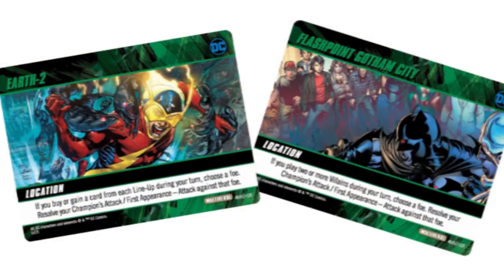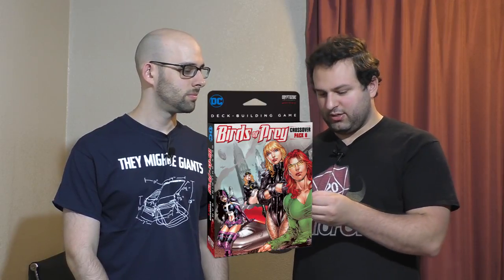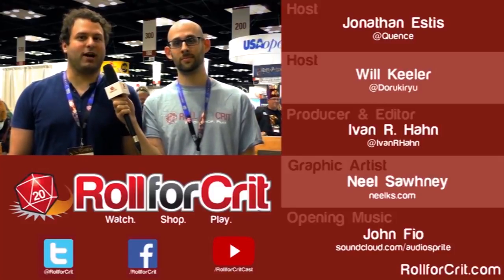New Cryptozoic Deck Building Releases | Gen Con 50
We've got a couple new additions to the DC Deck Building line from Cryptozoic, plus a standalone entry based on Rick and Morty. Find out what's in all these boxes!